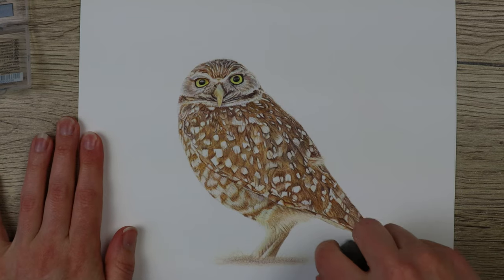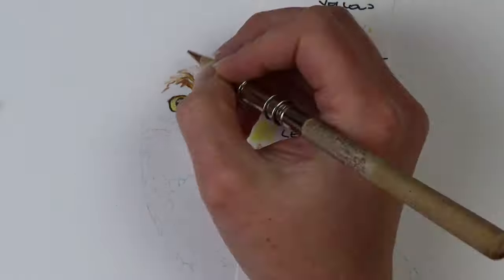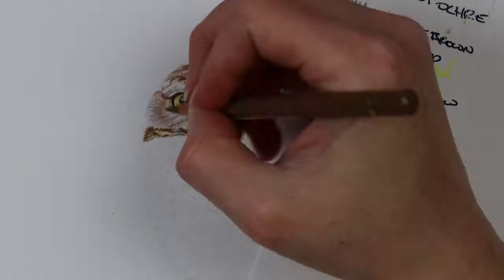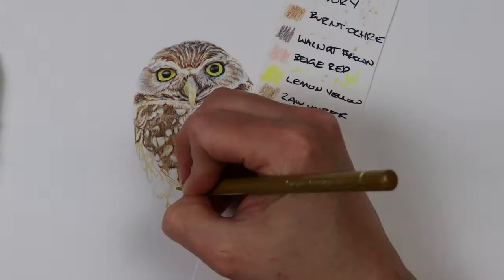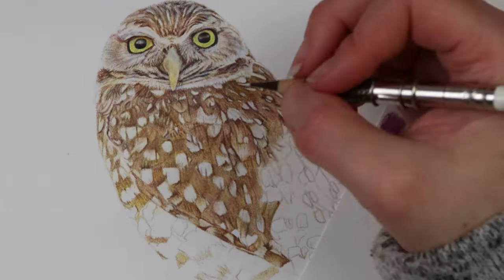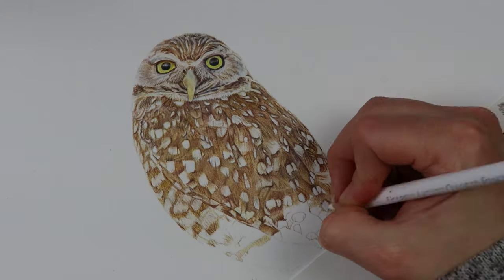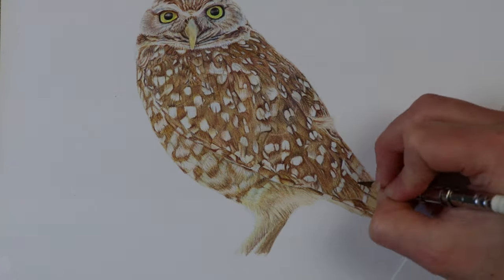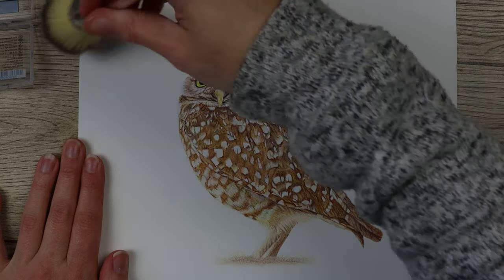Owl Tutorial - How To Draw A Burrowing Owl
If you are struggling to get the right process to make your colour pencil art become realistic make sure to check out this video on how to layer your pencils to create a life like owl!

To create this spotty Burrowing Owl I used Faber Castell Polychromos pencils including one Caran D'ache Luminance pencil. The paper I have used is Fabriano Artistico hot pressed water colour paper.

This is great for people who are wanting to learn about how to compete feathers and this process can be also used for scales too.

If you like this video remember to check out some of my real time videos on YouTube and let me know if any of these tips have helped or check me out at:

Faber Castell Polychromos Pencils:
Dark Sepia
Sky Blue
Warm Grey I
Dark Naples Ochre
Ivroy
Burnt Ochre
Walnut Brown
Beige Red
Raw Umber
Burnt Siena
Light Red Violet
Bistre
Green Gold

Caran D'ache Luminance pencil:
Lemon Yellow

Holbein soft white pencil for blending.

I also used an embossing tool, craft knife, kneaded eraser and fluffy brush.

What sort of technique or animal would you like to see next?